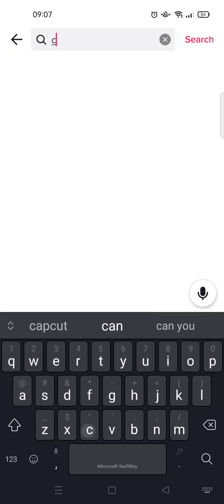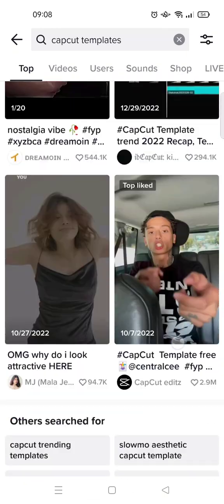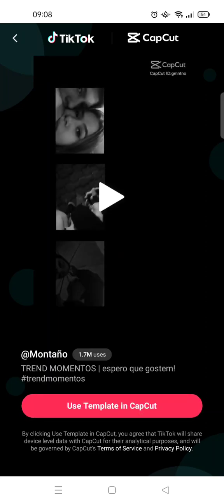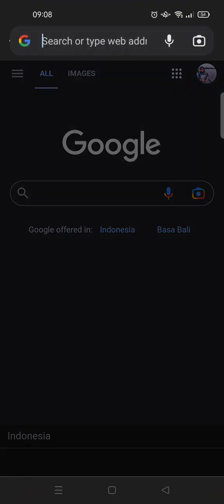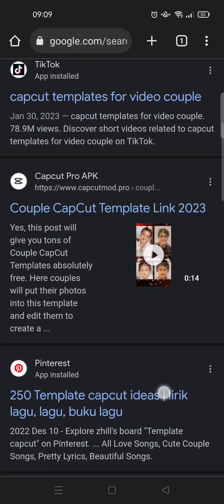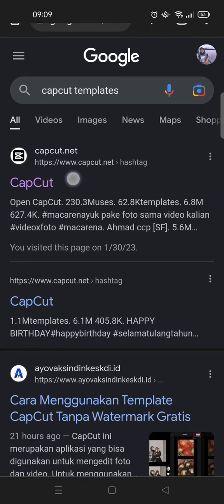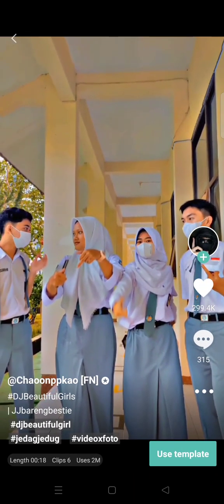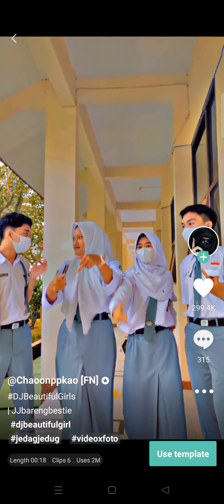SOLVED! Why Does The Template Button Not Showing on My CapCut?! NEW UPDATE March 2023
Through this video, I've shown you the solution if you don't have a template button on your CapCut